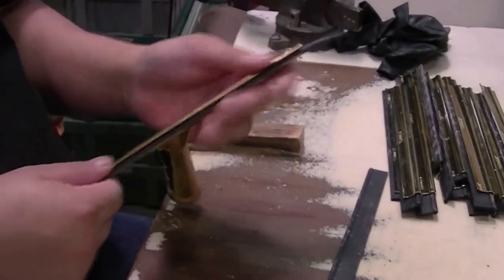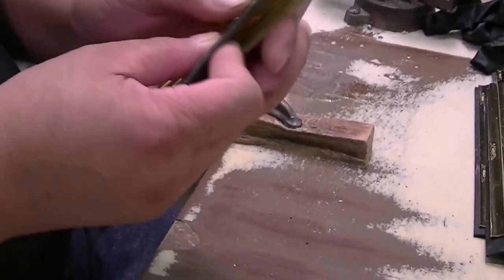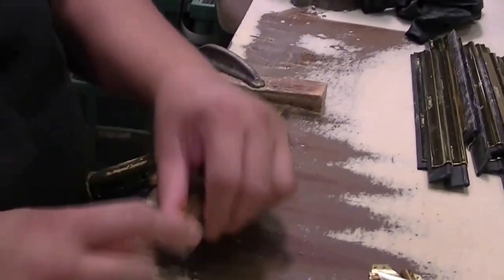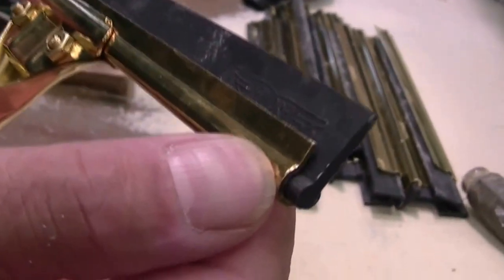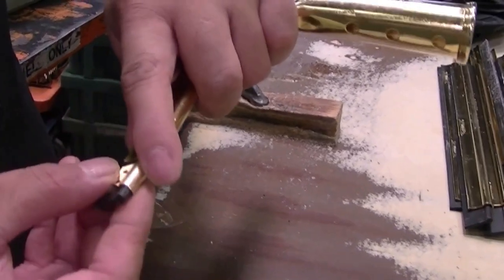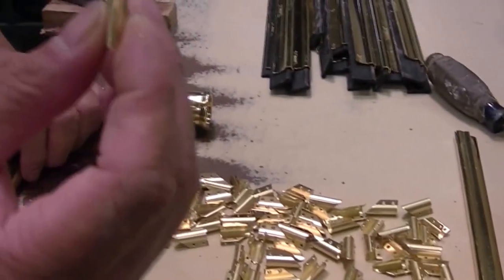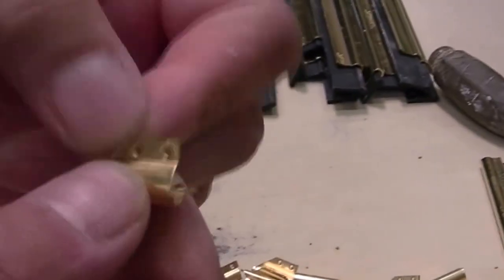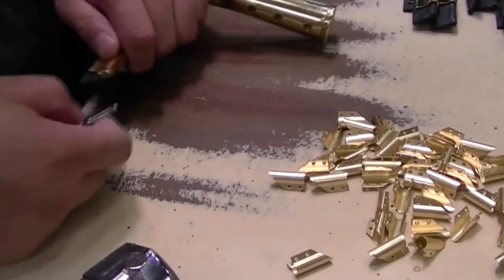Demo: How to Replace the Rubber on an Ettore Squeegee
Professional window cleaners prefer Ettore rubber for quality and consistency over any other brand. That's because Ettore squeegees use the highest quality rubber available. Every blade is hand inspected before it is shipped to ensure the highest quality, precision edge available. The result is glass that dries to a perfectly clean, streak-free shine...guaranteed.

In this video, the window cleaning pros at Ettore Products Company show you how to replace the rubber blade in an Ettore squeegee.